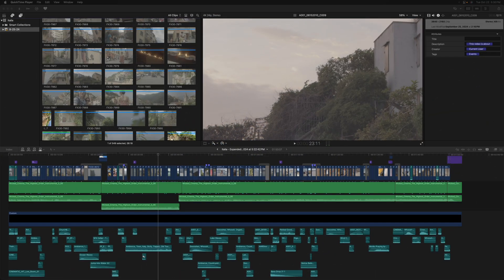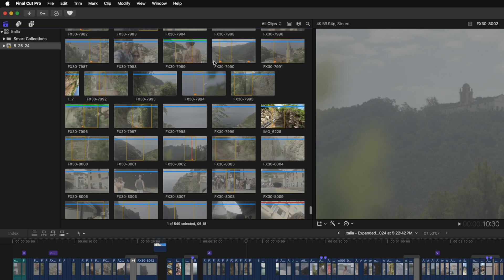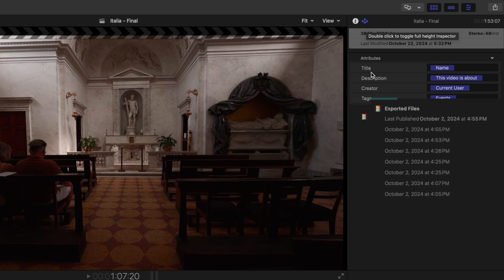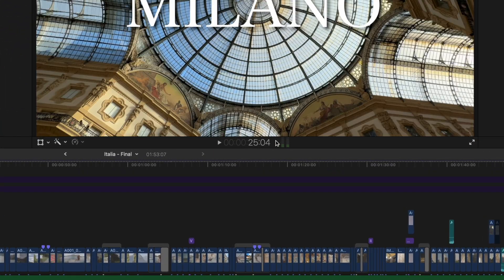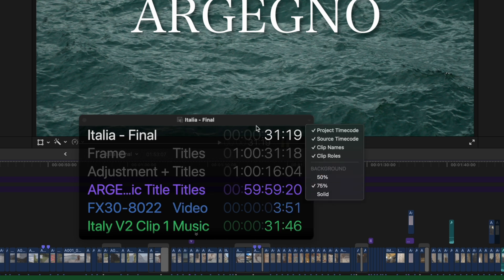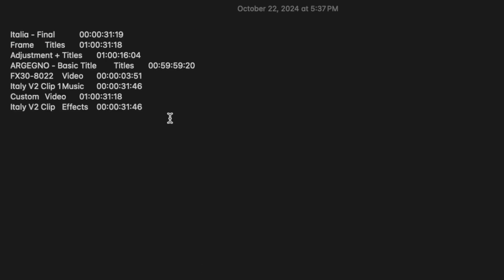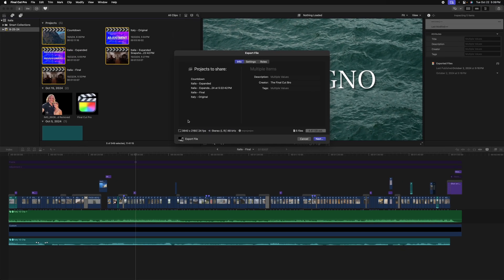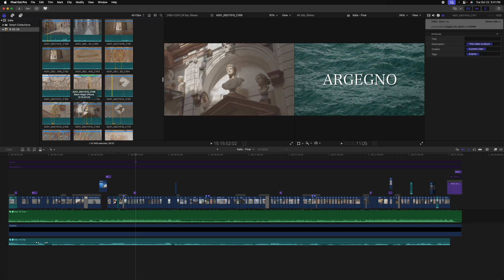5 Final Cut Pro Secrets You Should Know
My #1 Most Used Final Cut Pro Plugin

Inquiries || Dylan(at)TheFinalCutBro.com

⏱ Chapters ⏱
00:00 - Intro
00:11 - Make your Browser even better!
01:01 - Finding a lost export
01:39 - Timecode on steroids
02:55 - Batch export in seconds!
03:34 - Double the viewers!